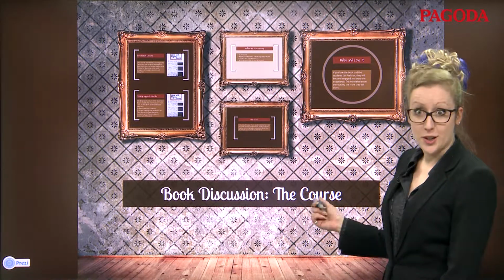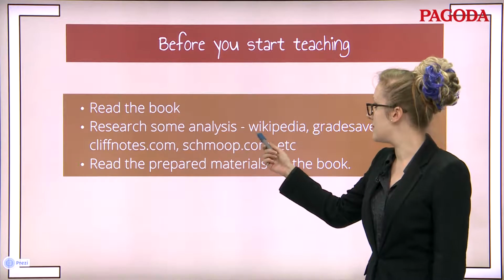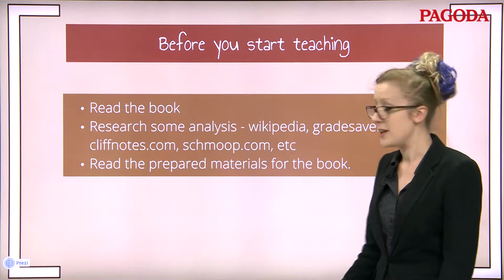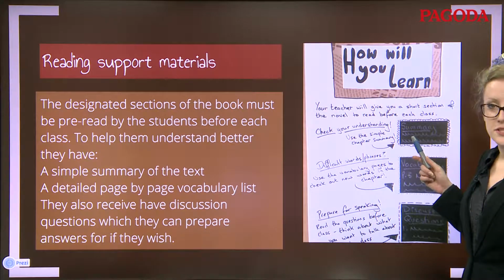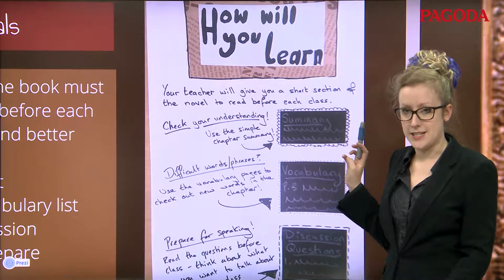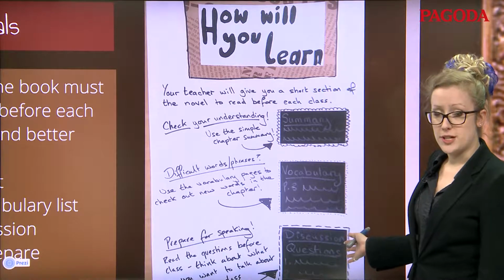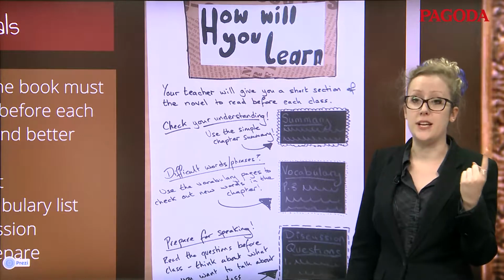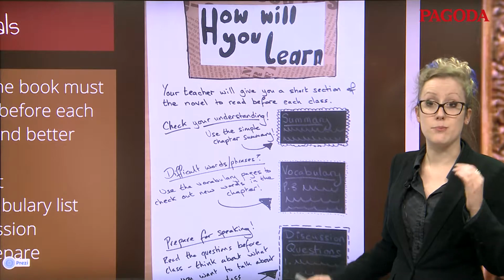Training for Book Discussion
Claire Allen takes us through preparing for a Book Discussion class.